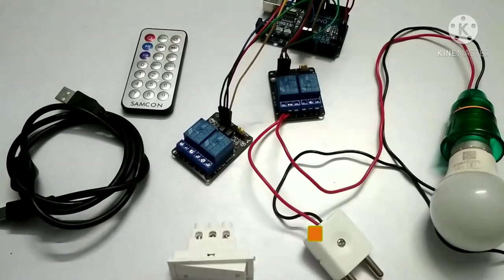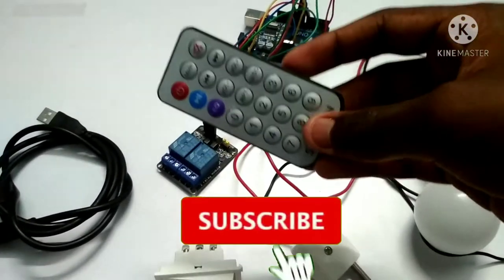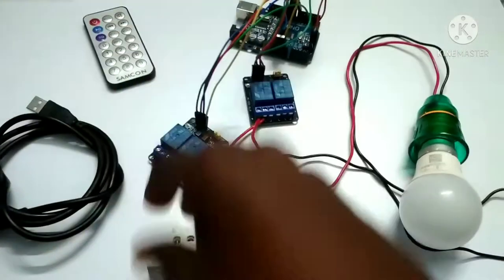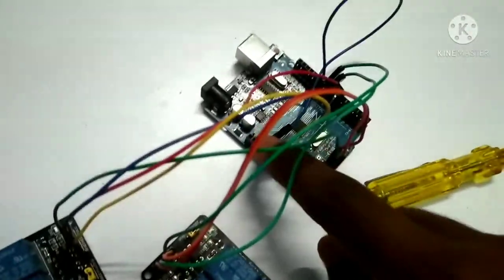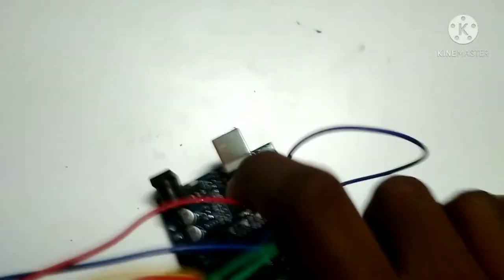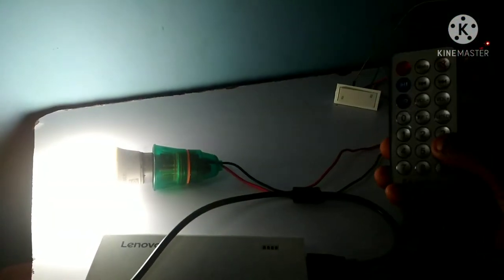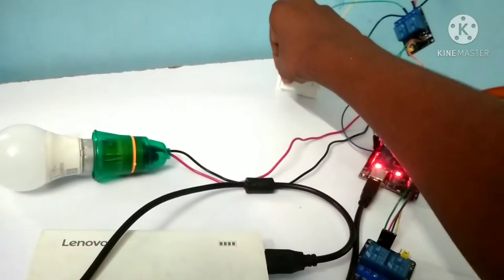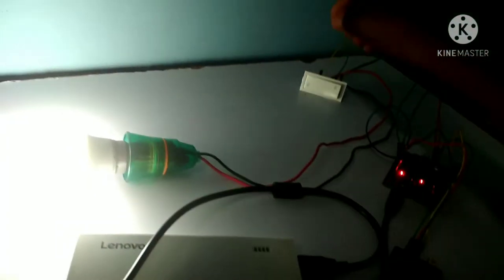How to connect two way switch to home automation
CREATIVE ELECTRONICS-TO LEARN LOT OF CREATIVITY

PREVIOUS VIDEOS:-

👉How to control home appliances using IR Remote

👉 Automatic Sanitizer Dispensor

👉 Blind man stick

👉 How to control led's through message with arduino

👉 how to control mouse through mobile

👉 How to make social distancing gadget

                            CREATIVE ELECTRONICS